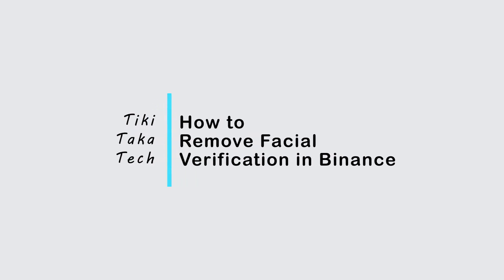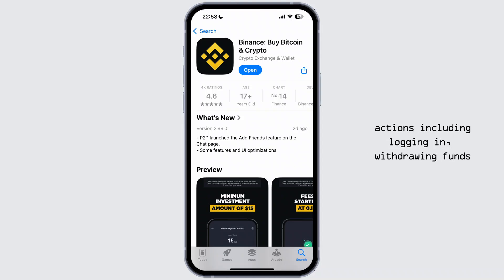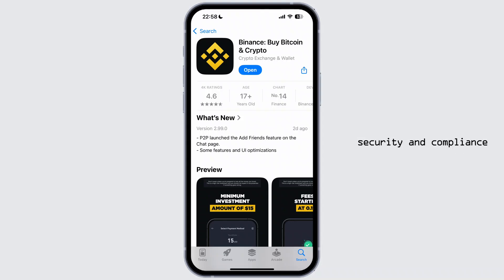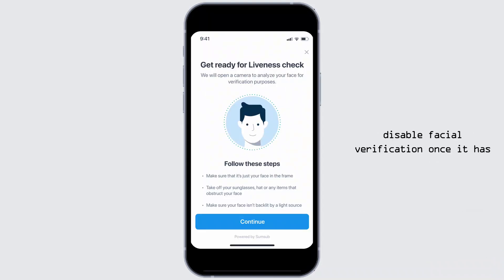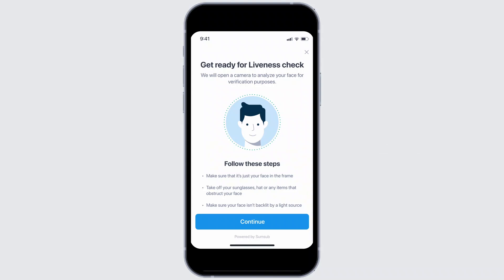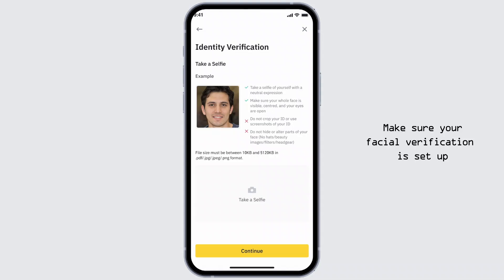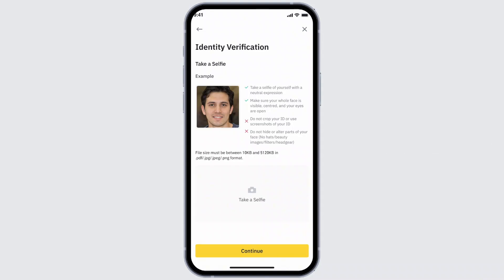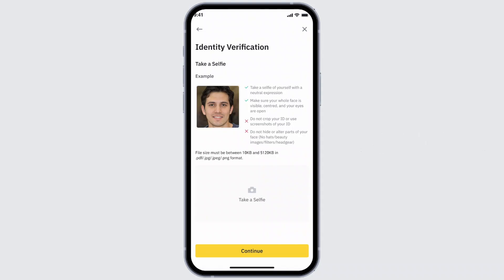How to Remove Facial Verification in Binance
How to Remove Facial Verification in Binance (2025)!
Want to disable or remove facial verification on your Binance account? This video will guide you through the steps to manage your Binance security settings and remove facial recognition. Whether you're asking, "Can I turn off facial verification on Binance?" or need help adjusting your identity verification preferences, this tutorial walks you through the process clearly. Learn how to access your verification settings and what to do if the option to remove facial verification isn't visible. Watch now to find out how to remove facial verification in Binance easily!

Timestamps:

00:00 How to Remove Facial Verification in Binance
00:10 Can I Disable Facial Recognition on Binance?